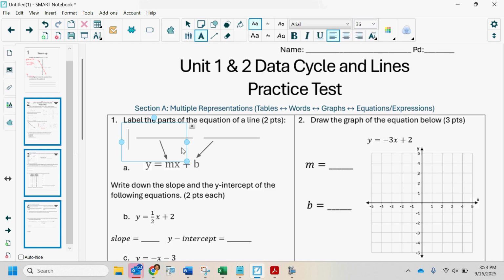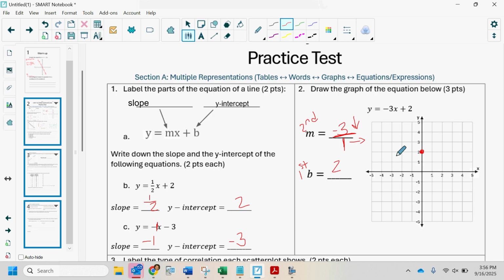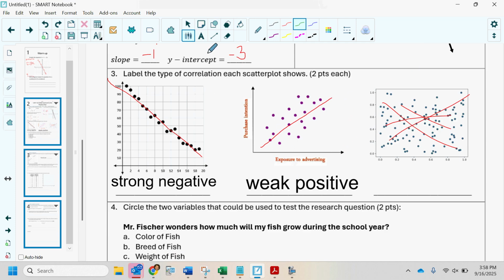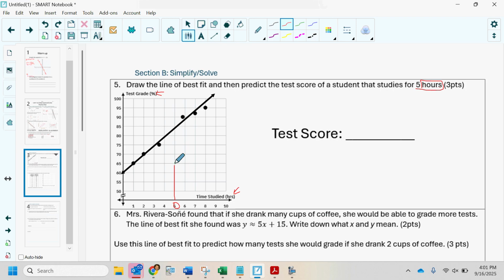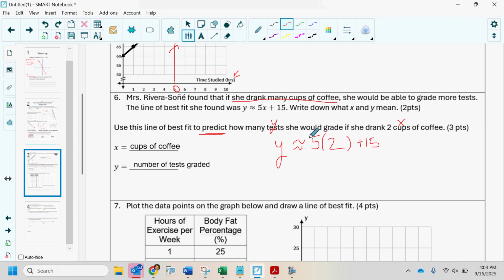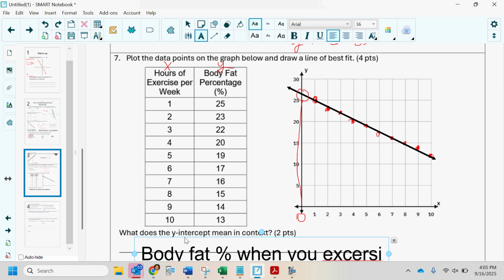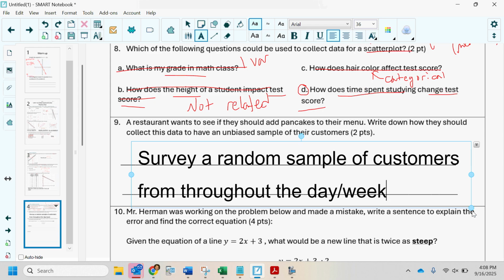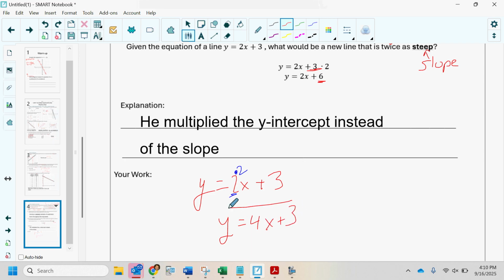Unit 1 & 2 Test Review Video